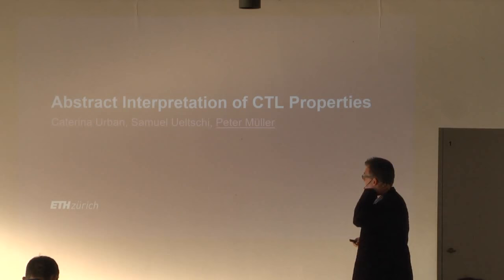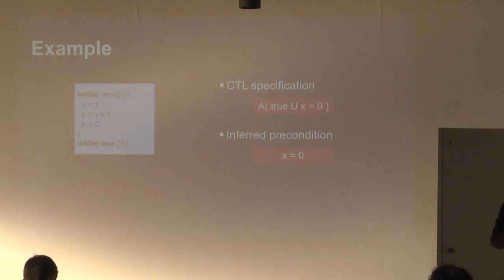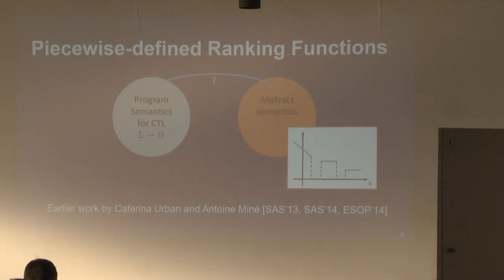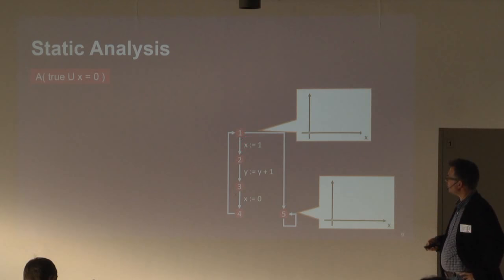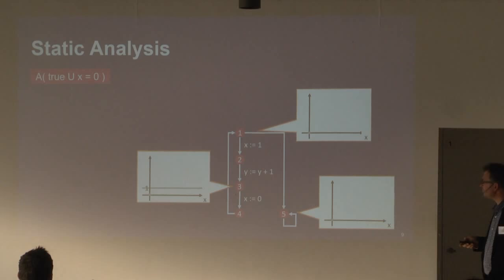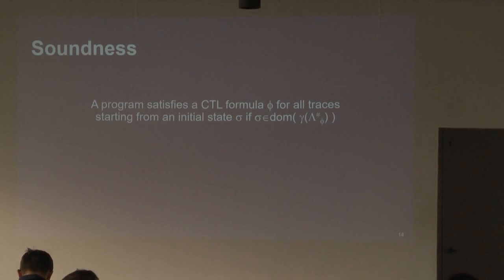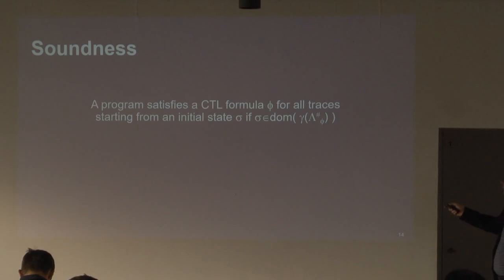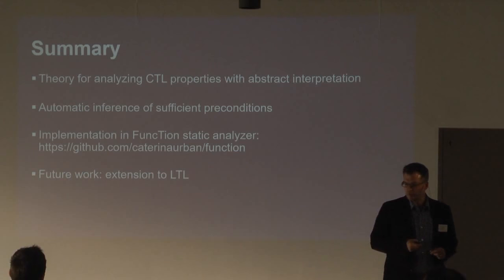Abstract Interpretation of CTL Properties - Peter Müller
Workshop on Dependable and Secure Software Systems 2018

CTL is a temporal logic commonly used to express program properties. Most of the existing approaches for proving CTL properties only support certain classes of programs, limit their scope to a subset of CTL, or do not directly support certain existential CTL formulas. This talk presents an abstract interpretation framework for proving CTL properties that does not suffer from these limitations. Our approach automatically infers sufficient preconditions, and thus provides useful information even when a program satisfies a property only for some inputs. We systematically derive a program semantics that precisely captures CTL properties by abstraction of the operational trace semantics of a program. We then leverage existing abstract domains based on piecewise-defined functions to derive decidable abstractions that are suitable for static program analysis.